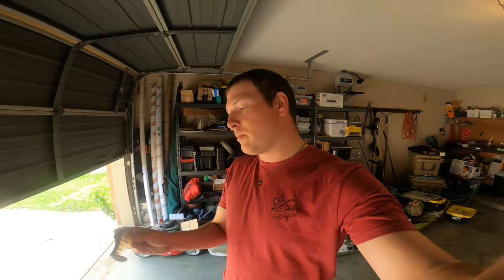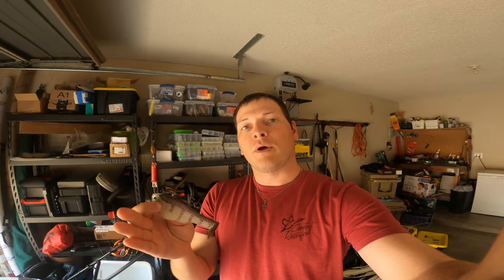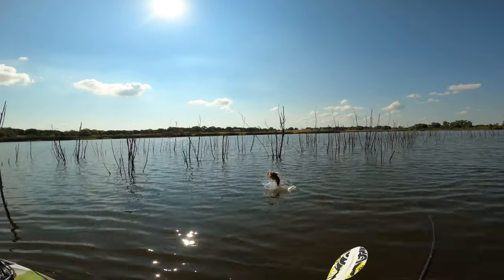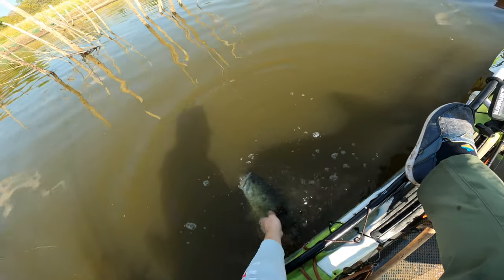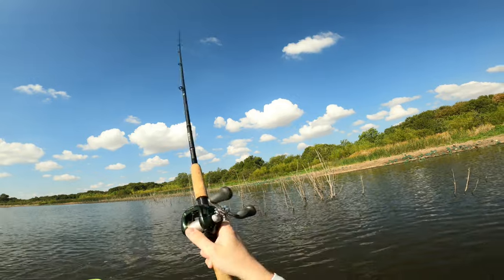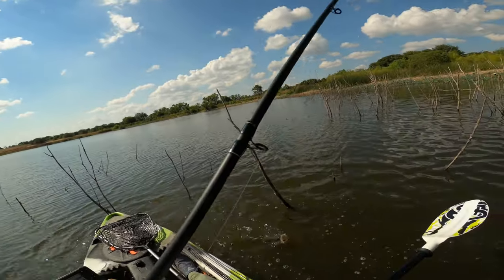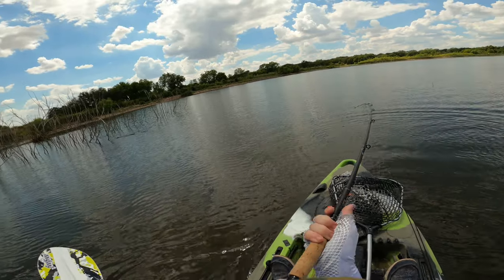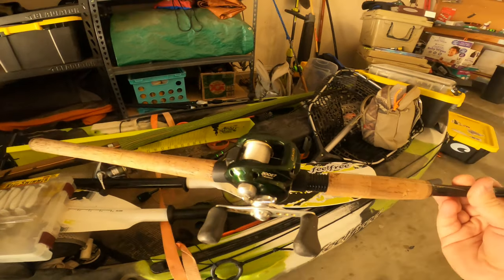Burrito Baits Nacho, Swimbait fishing for Largemouth Bass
Today we are fishing the Burrito Baits Nacho. It's a great soft bait that matches the hatch when fish are feeding up on shad. With its design it comes through cover well and can be fished fast to cover water. We are fishing L&M Lake Retreat and having a blast doing so. Special feature today as I have my good friend Jared with me on the water today. Check him out on Instagram at the handle:  @NuteDobbs  He features all things bass fishing from his latest adventures to the latest in high quality fishing gear.